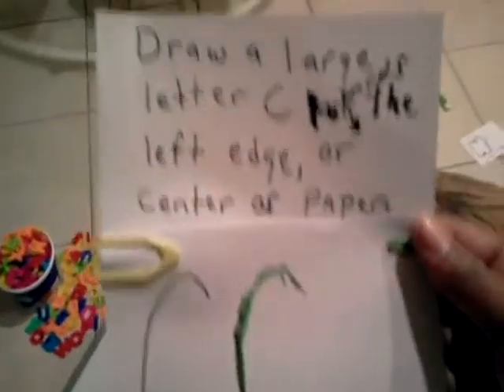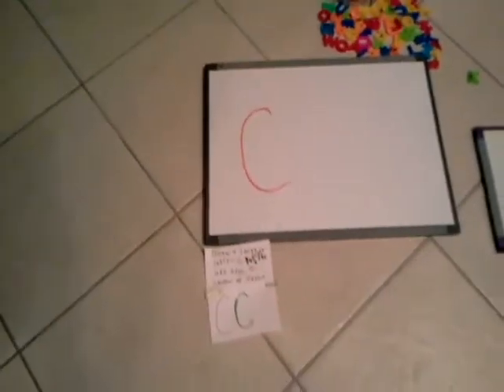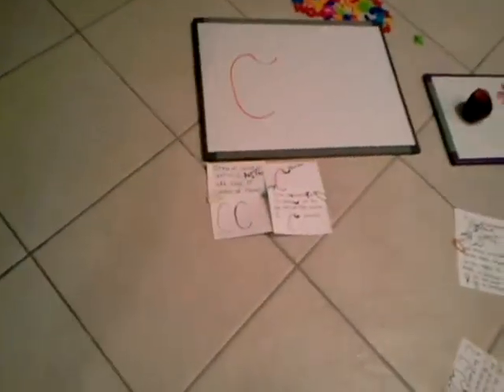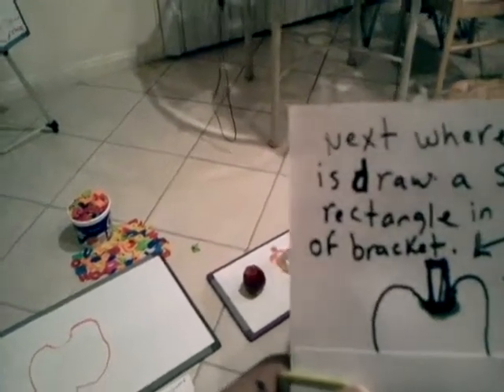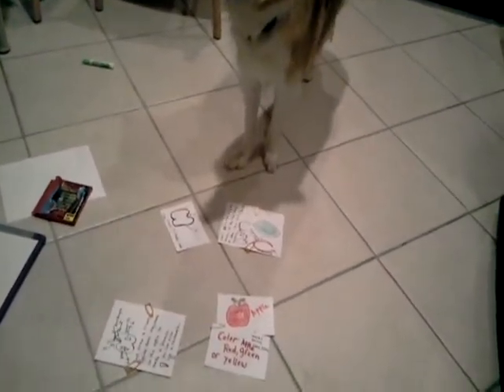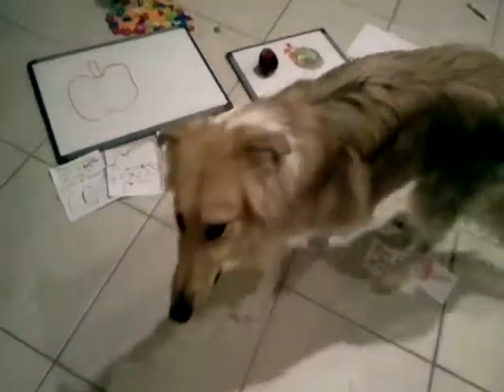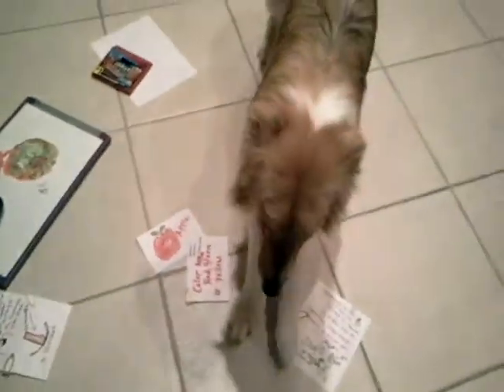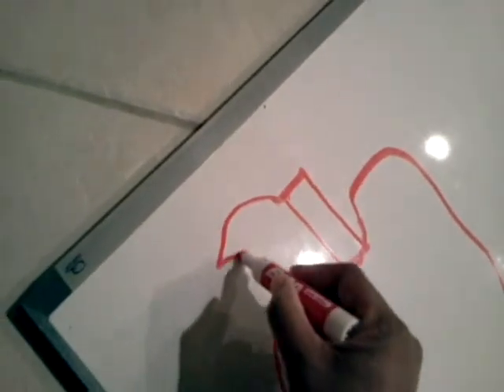collie instructs human on how to draw an apple